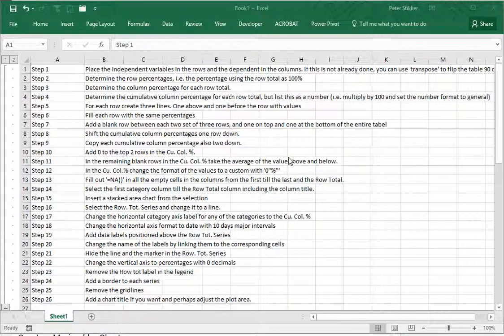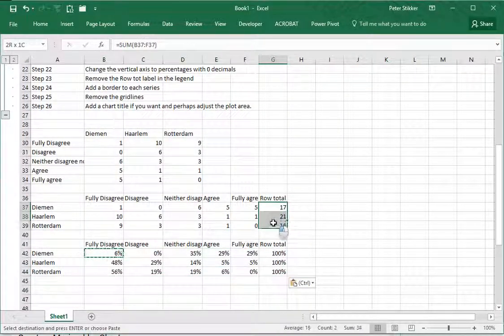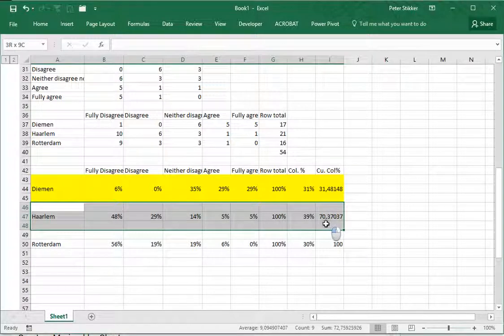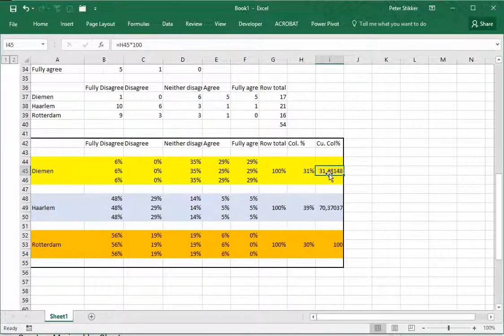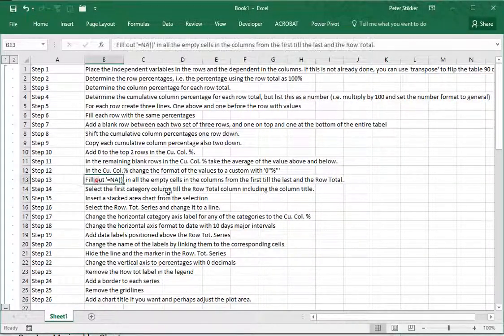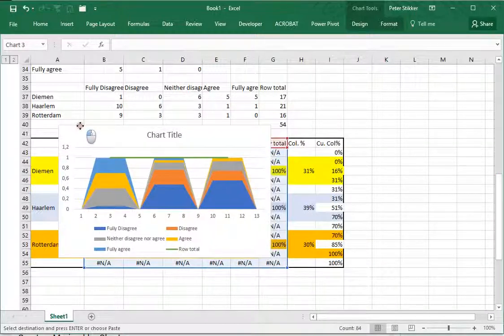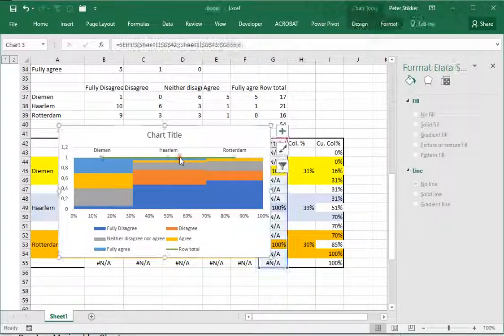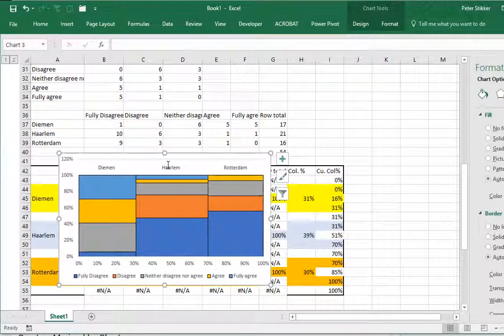Excel - Spine plot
Instructional video on how to create a spine plot using Excel. where I got the idea from.